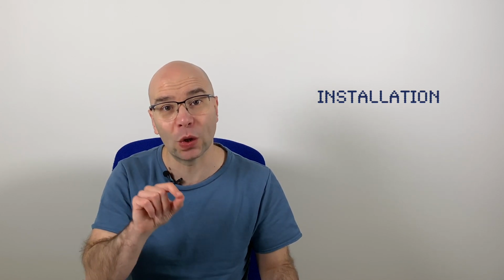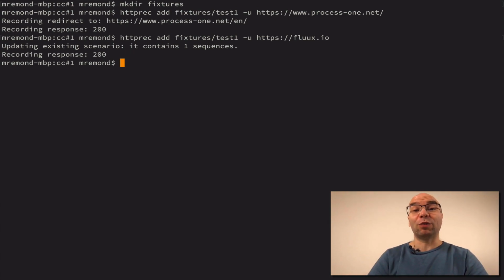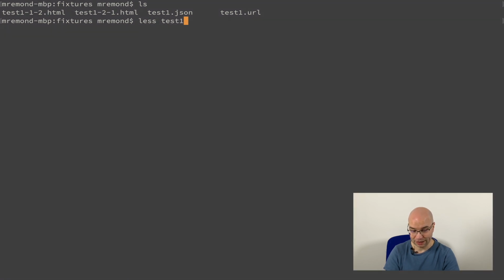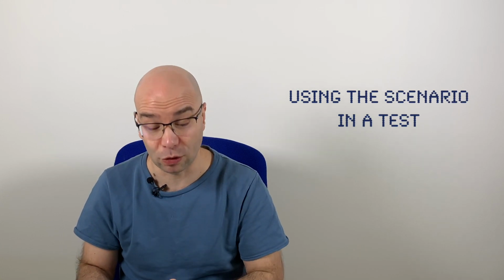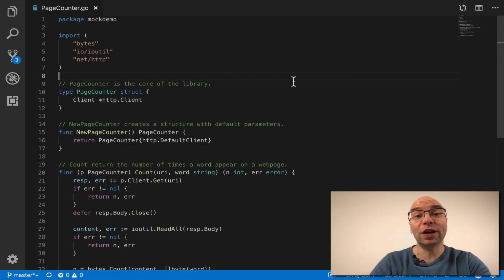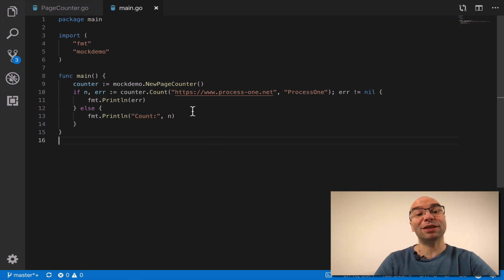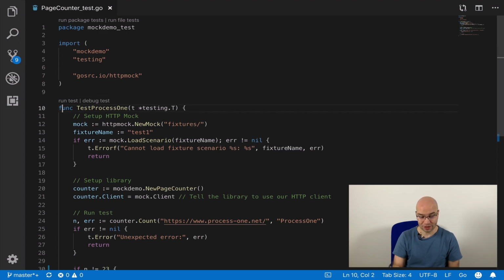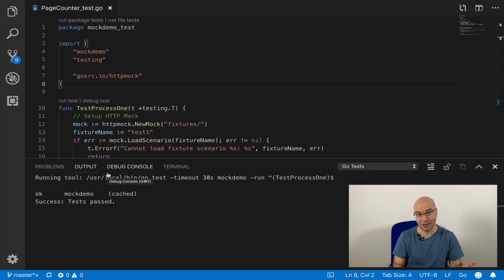CodeCraft #1: Writing tests in Go with HTTPMock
In this new series of videos on programming languages, I explain how to record and write HTTP tests in Go, thanks to HTTPMock library.

The example code from this video is also available on Github